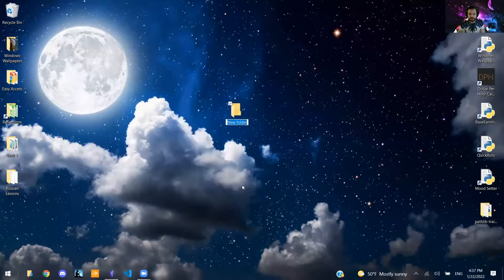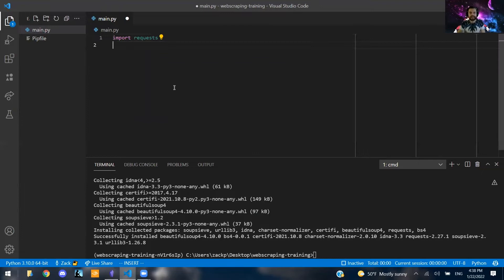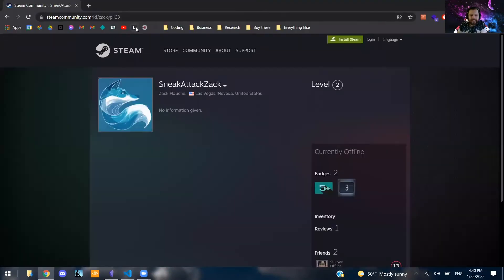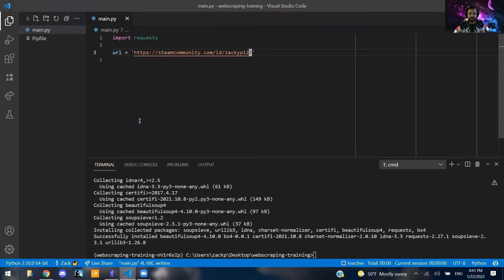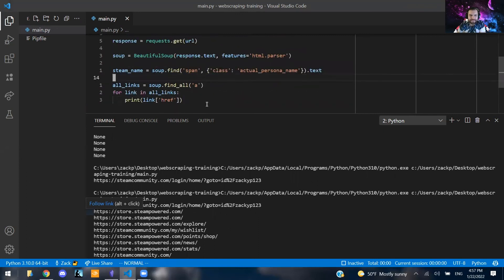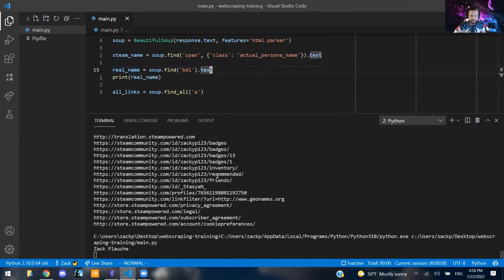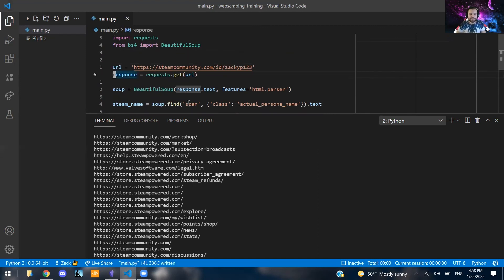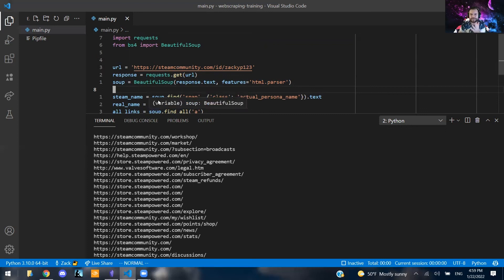How to Web Scrape with Python For Beginners (Scraping Data From a Steam Profile)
Learn basic webscraping with Python using the requests and BeautifulSoup python packages by scraping some simple data from a Steam Profile 🙂.